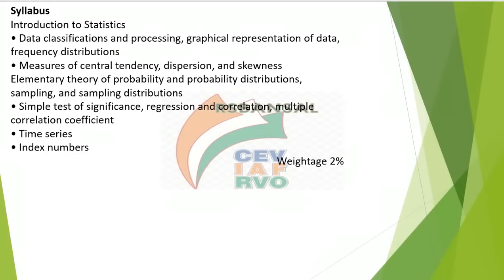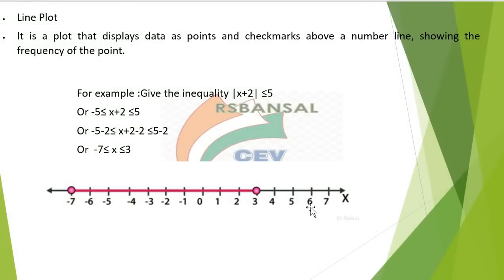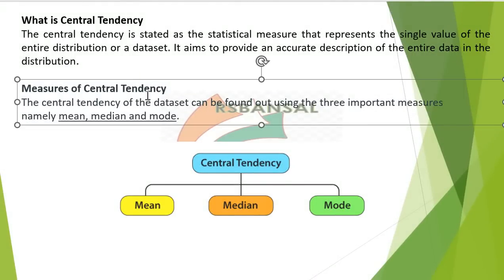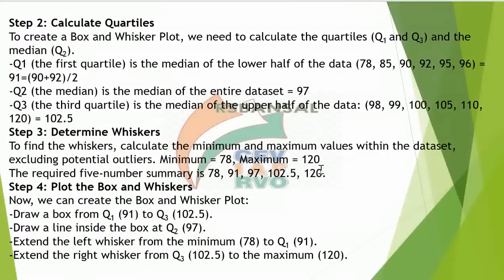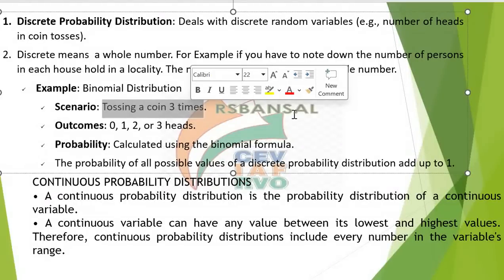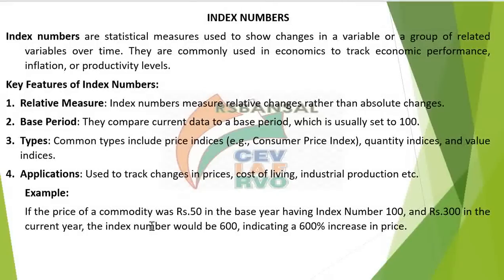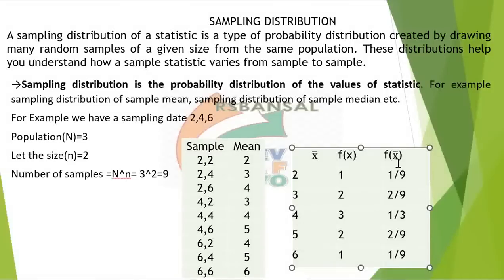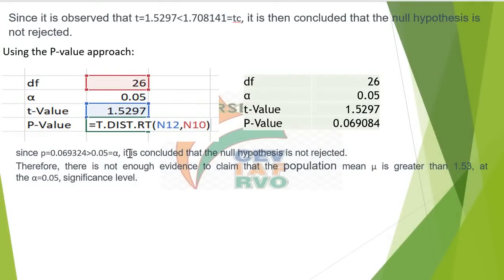STATISTICS FOR IBBI EXAMS THE BEST RVO CEV IAF RVO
Title: MASTERING STATISTICS FOR IBBI VALUATION EXAMINATION
Key Concepts & Techniques

Description:

Welcome to our comprehensive guide on Statistics for the IBBI Valuation Examination! In this video, we’ll cover essential statistical concepts that are crucial for passing the IBBI Valuation Exam. Whether you’re just starting to study or looking to refine your understanding, this video will help you grasp the key topics in Statistics.

Here’s what we’ll dive into:

Introduction to Statistics: Understanding the basics and importance of statistics in valuation.
Data Classifications & Processing: Learn how to classify and process data effectively, along with graphical representation methods to simplify analysis.
Frequency Distributions: Gain insights into how data is grouped and analyzed in various categories.
Measures of Central Tendency, Dispersion, and Skewness: Understand how to measure the average, spread, and asymmetry of data to draw meaningful conclusions.
Elementary Theory of Probability: Explore the fundamental concepts of probability, key probability distributions, and how they relate to valuation.
Sampling & Sampling Distributions: Learn about different sampling techniques and how sampling distributions play a role in statistical analysis.
Simple Test of Significance: Understand hypothesis testing, significance levels, and how to determine whether a result is statistically significant.
Regression & Correlation: Dive into the concepts of regression and correlation to understand relationships between variables.
Multiple Correlation Coefficient: Learn about multiple correlation and its applications in understanding complex data.
Time Series: Discover how to analyze data over time and identify trends.
Index Numbers: Understand index numbers and how they are used in measuring changes in data over time.
This video will break down these complex topics into easy-to-understand explanations with practical examples, making your preparation for the IBBI Valuation Examination more effective.